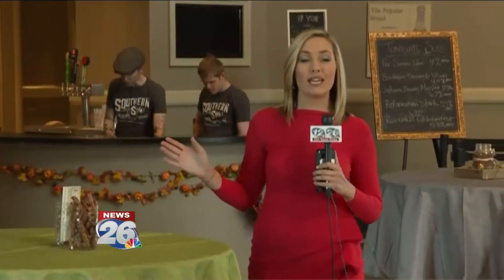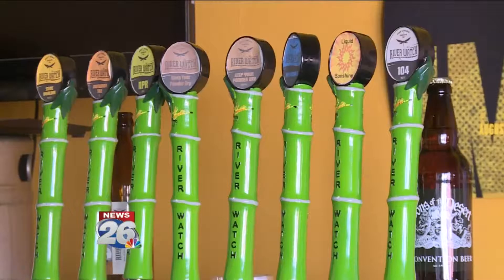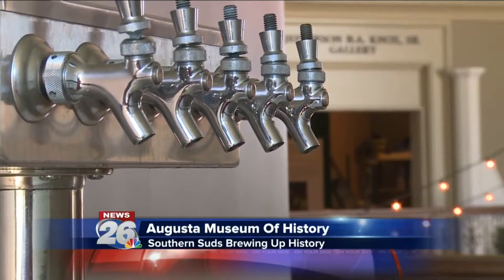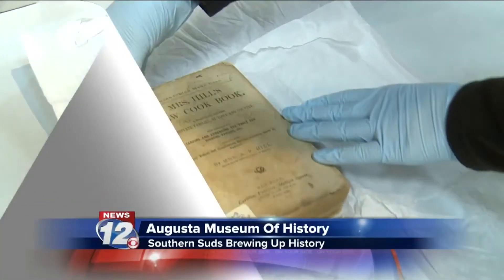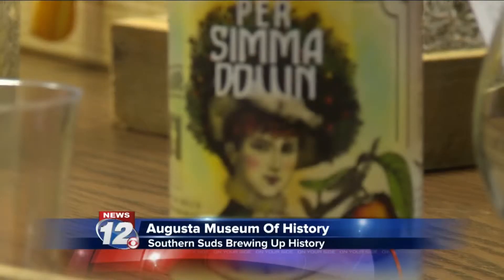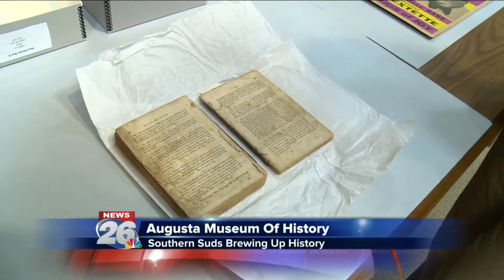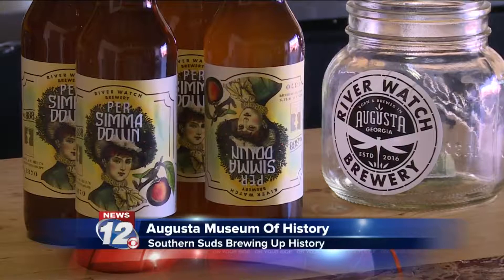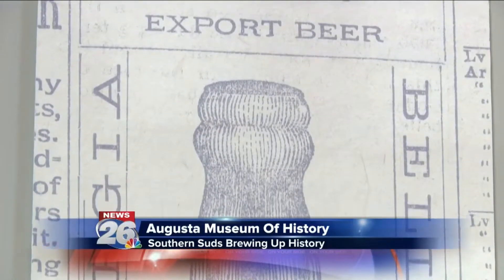MUSEUM BEER PKG